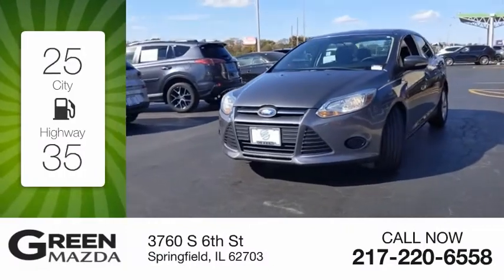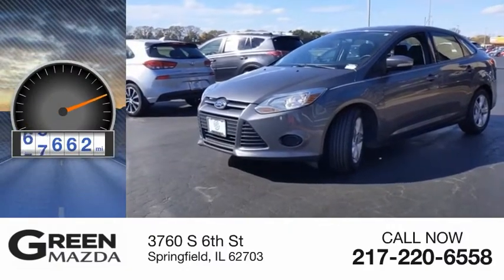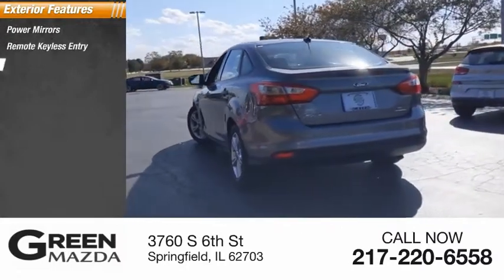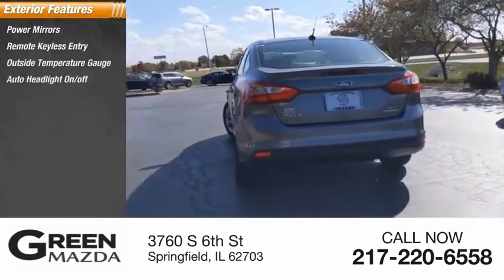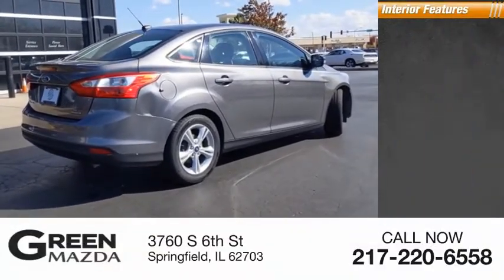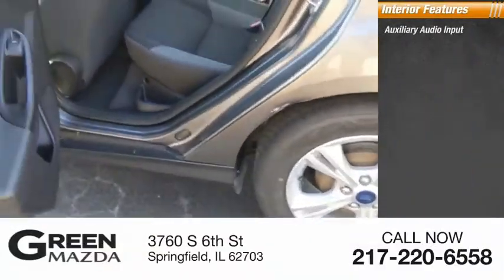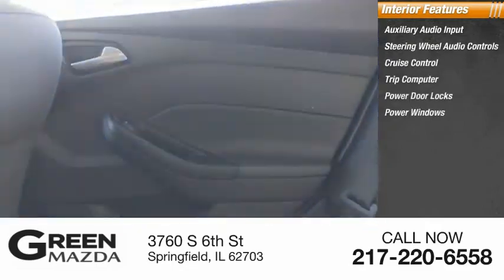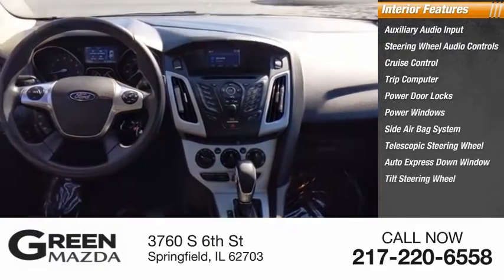2014 Ford Focus M6040A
2014 Ford Focus SE